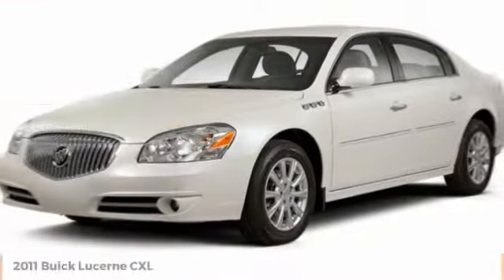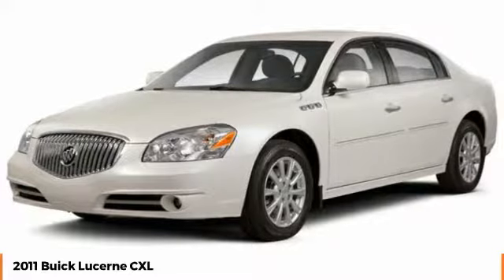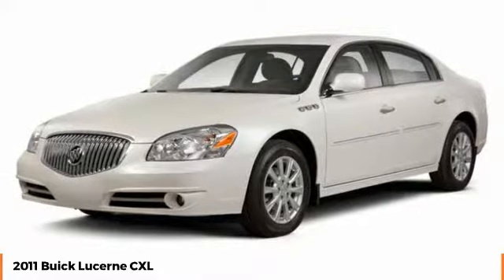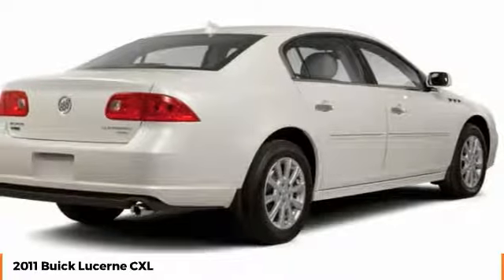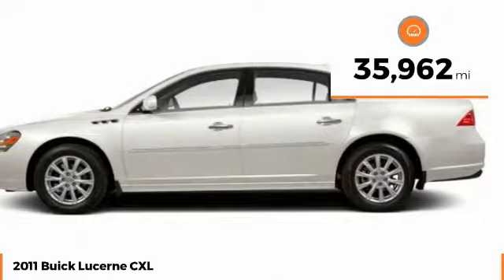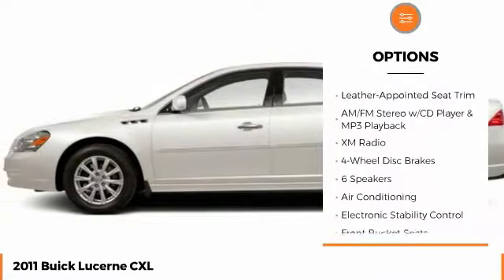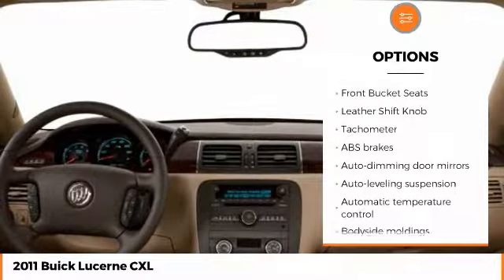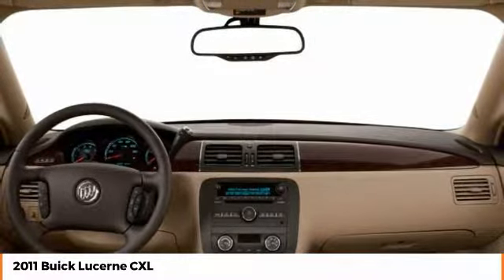2011 Buick Lucerne Sweetwater TN C1381A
2011 Buick Lucerne CXL

2011 Buick Lucerne CXL FWD 4-Speed Automatic Electronic Enhanced 3.9L V6 SFI Flex Fuel Leather.Come experience the Jacky Jones Ford Lincoln Way! We hand-pick only the best pre-owned vehicles and process them through our rigorous inspection, service and reconditioning departments! Recent Arrival! We've got you covered!Reviews:* Quiet, roomy cabin; available six-passenger seating; large trunk; intuitive controls. Source: Edmunds